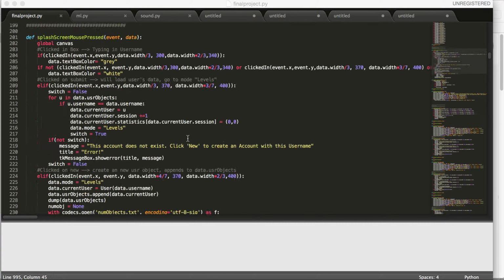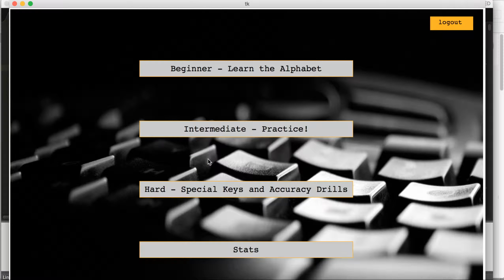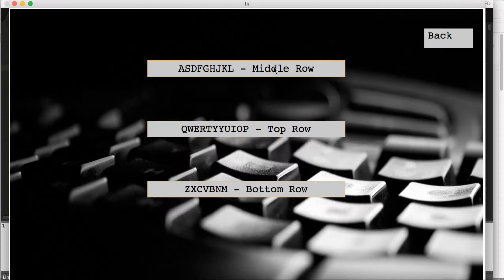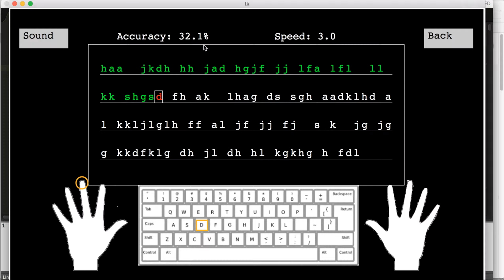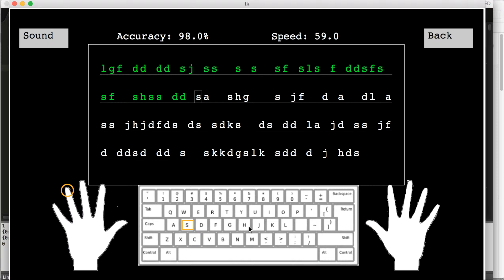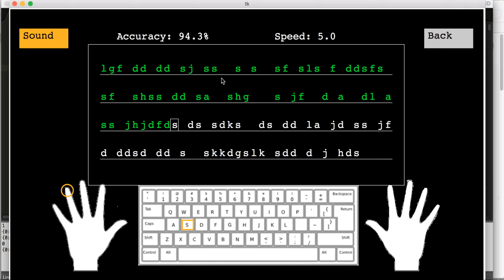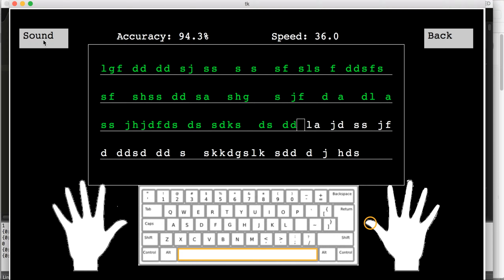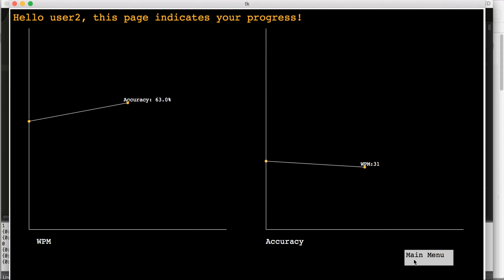15-112 Final Project (Sumedha Mehta)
Intro CS at Carnegie Mellon - Final Project.

Done completely in Python with the Tkinter package.
An easy, accessible way for students to learn how to type. Caters to students who have visual disabilities as well. Learns from the student's mistakes and tailors the exercise to help the student's weak spots.